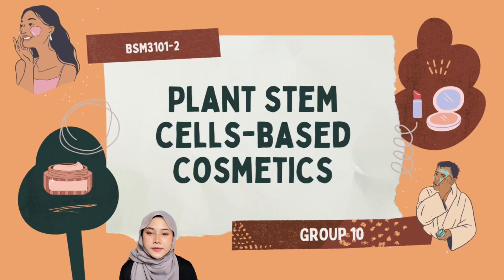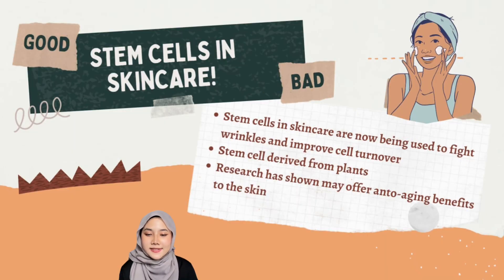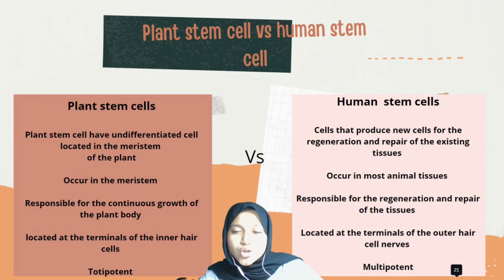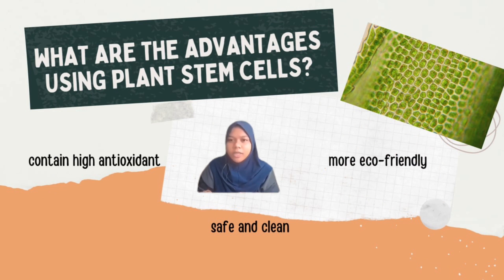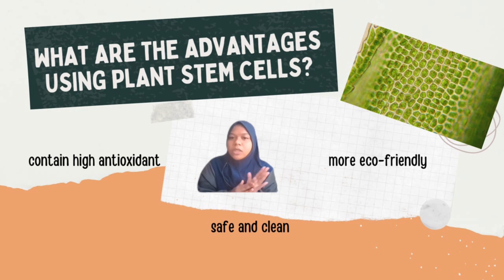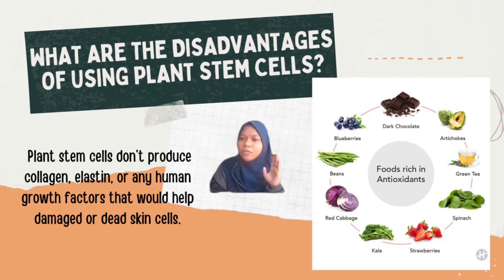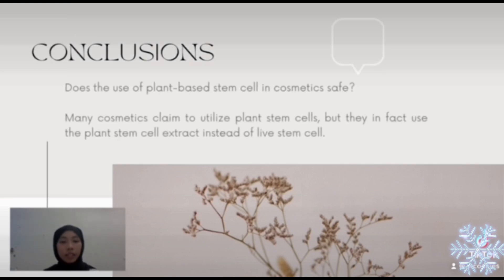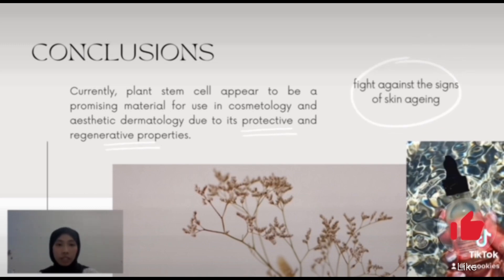Stem Cell as Innovation in Cosmetics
MEMBERS

1)NOR IRWANIS BINTI MOHD ZULKIFLY 210402
2)NUR AMIRAH WAJIHAH BINTI KAMARUDDIN 210443
3)NURDINA NABILAH BINTI RODZELAN 210526
4)NUR SURAYA BINTI NASIR 210032

BSM3101K221/22